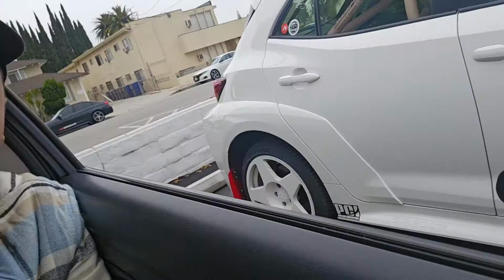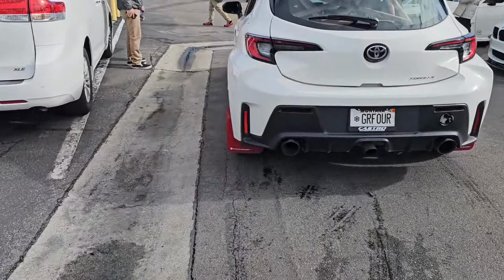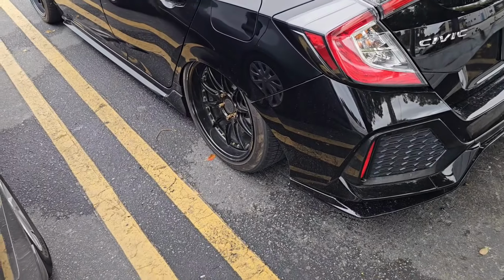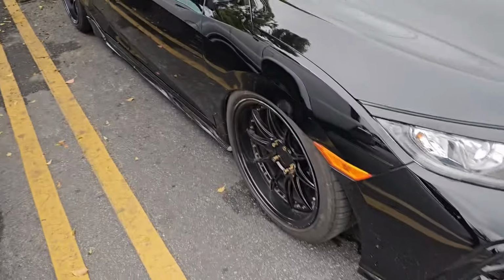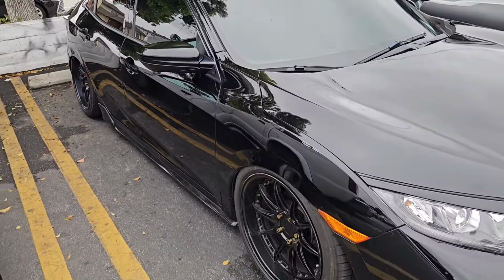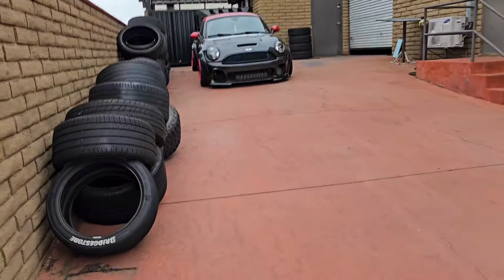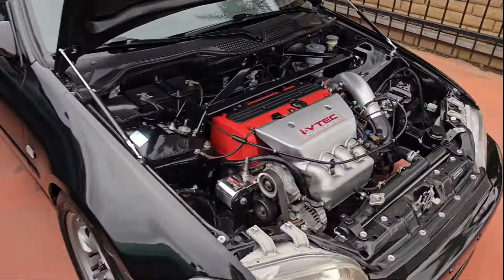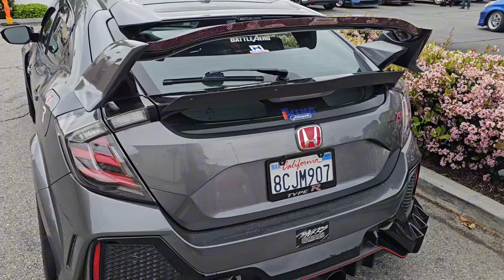HotHatches At 230CarsnCoffee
Quick vid of the event. Some of the builds were at other location, but still a dope day out.